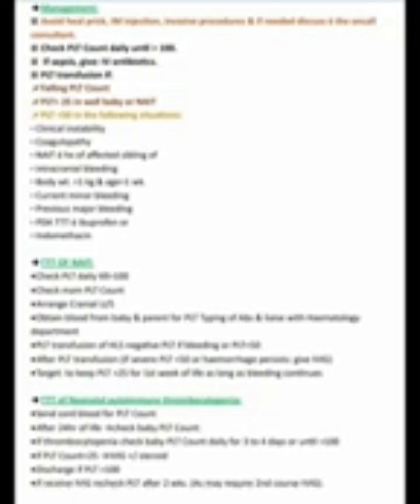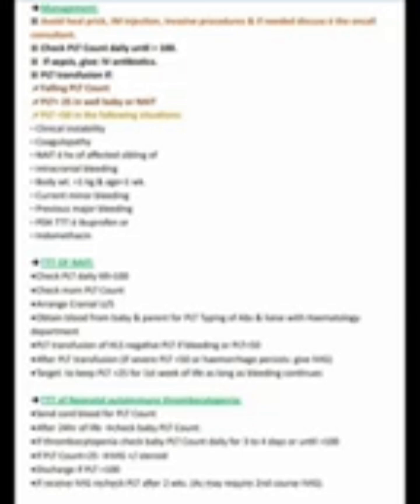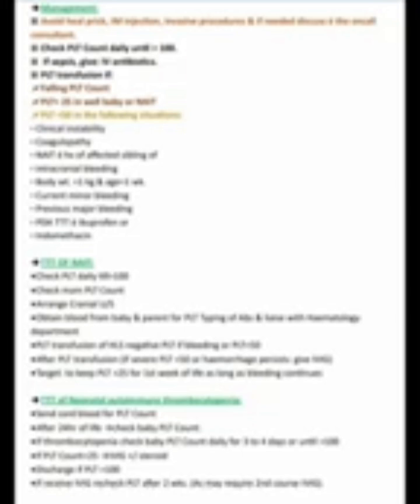Neonatal thrombocytopenia Video station